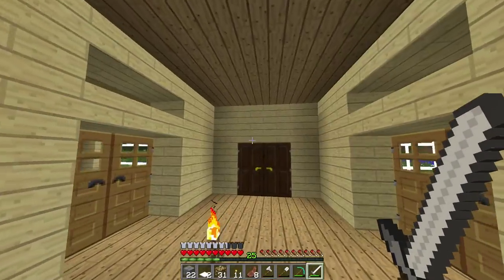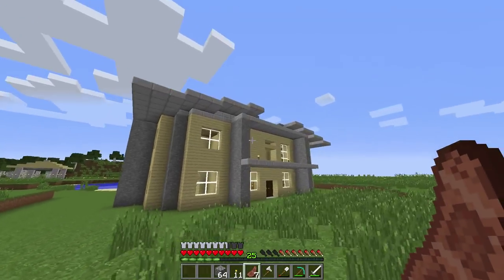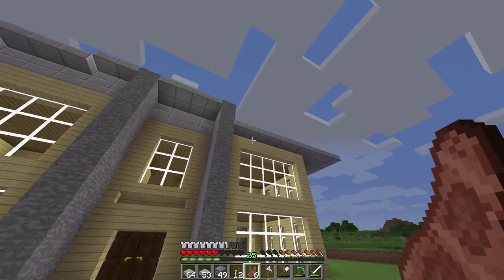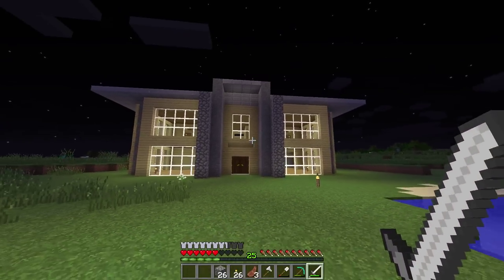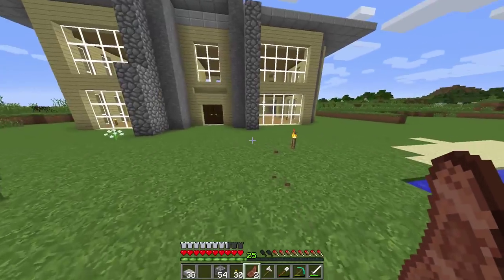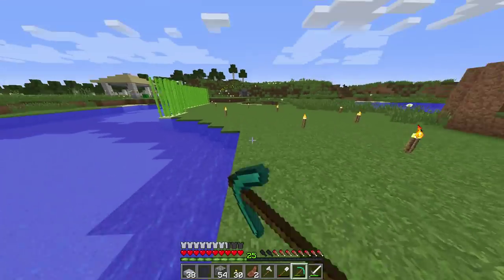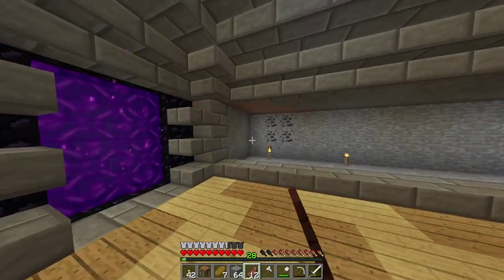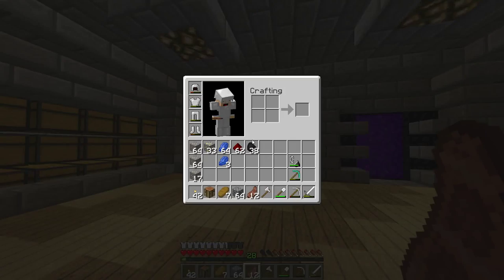Minecraft | Survival Let's Play | Episode 11 | Re-Designing the Roof!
Hello everyone, and today I'm going to play some Minecraft Survival (Let's Play) and today I will be re-designing the roof of my modern house.